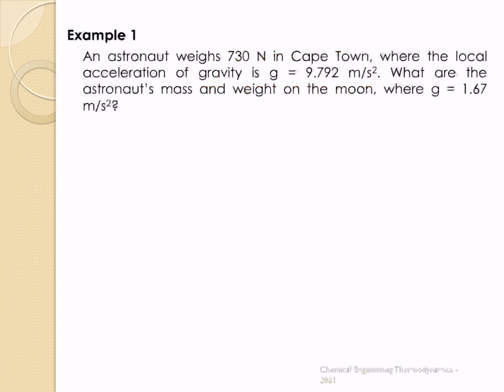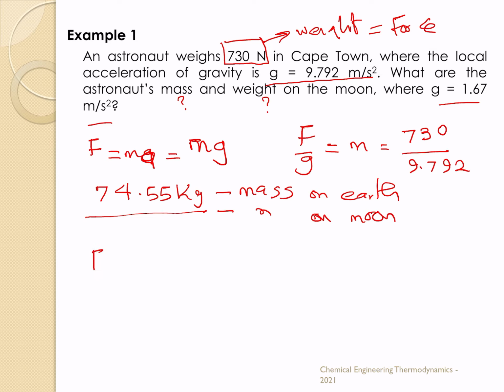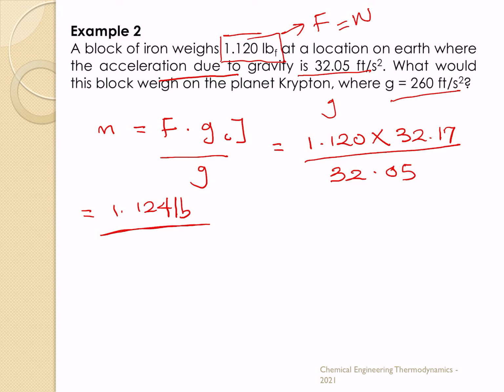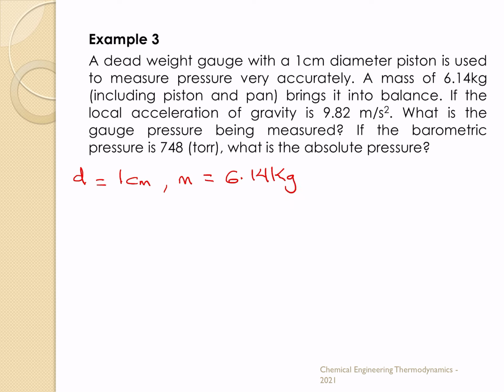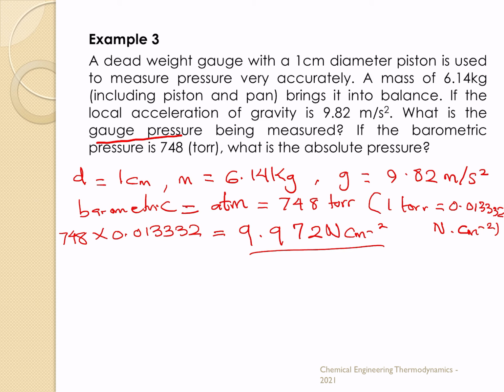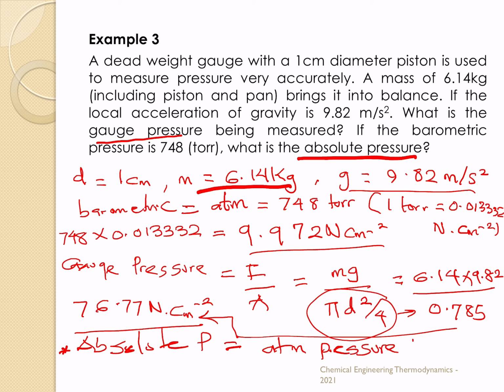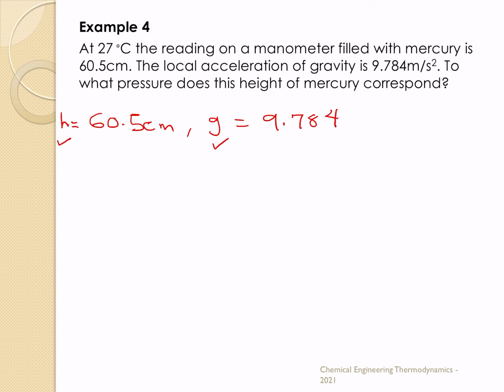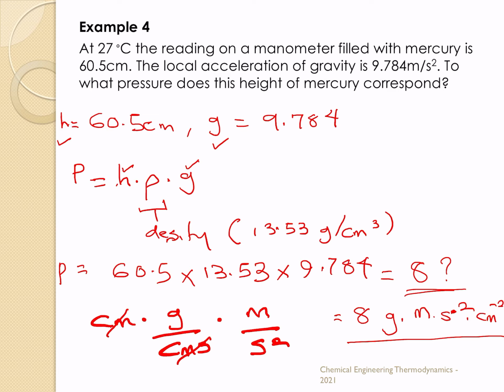Chapter 1: Introduction to Thermodynamics (worked examples)